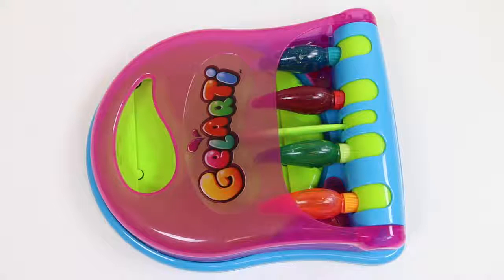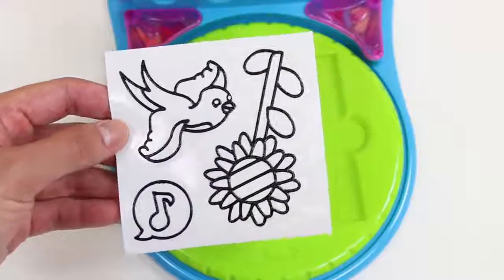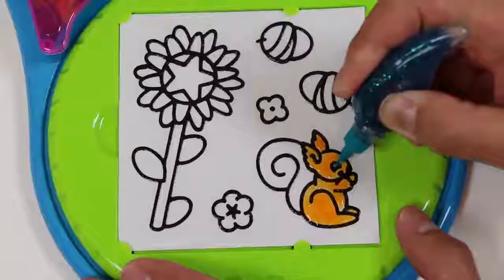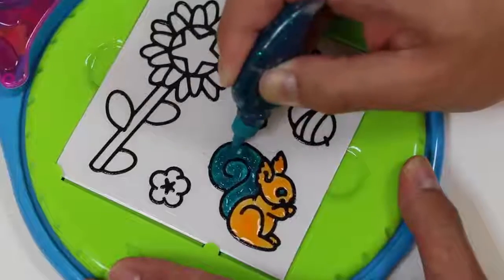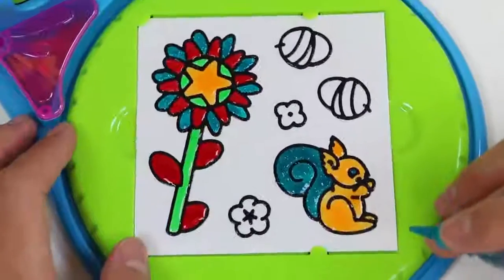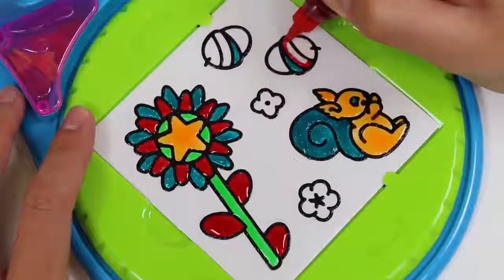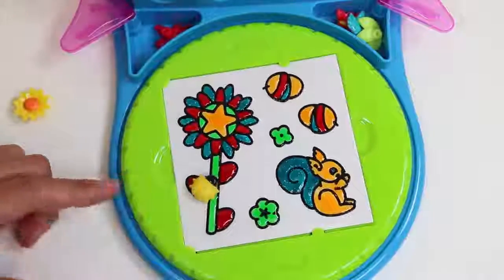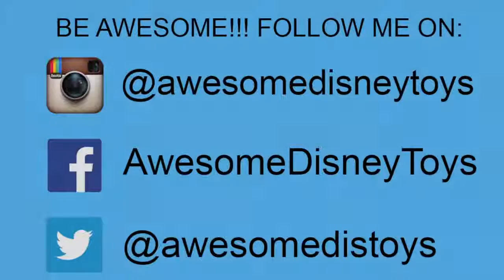NEW Gelarti Designer Studio Playset DIY Stickers Part 1 Paint & Decorate Your Own Peel Off Stickers!